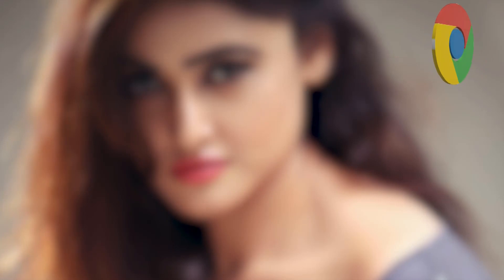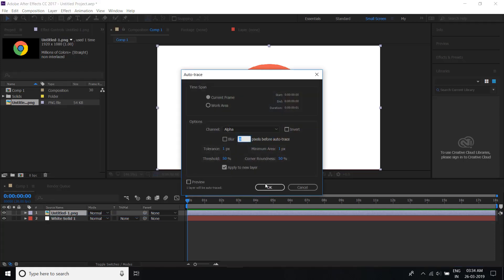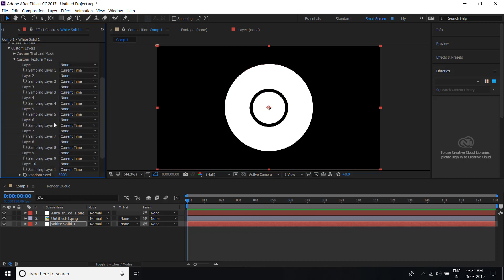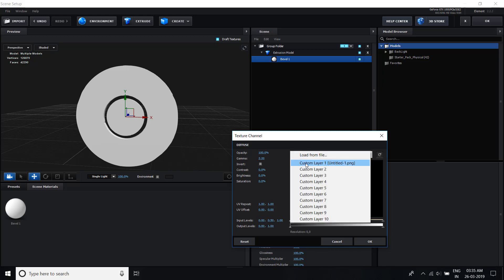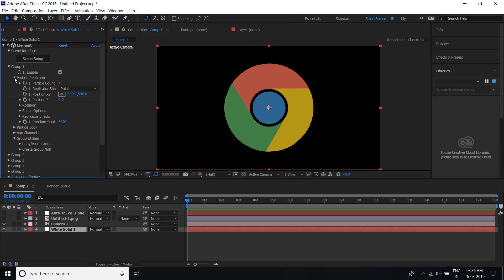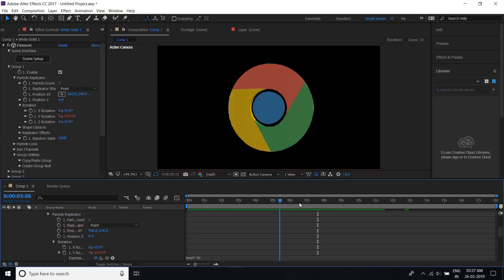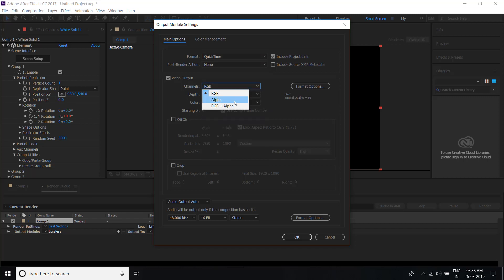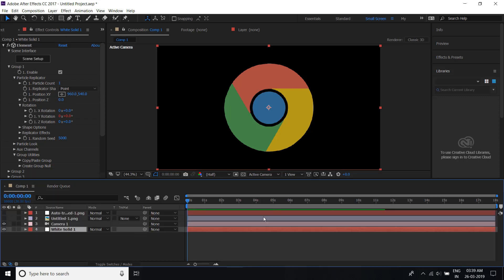How To Make 3D Logo Animation For Your Top Conner Watermark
In This Video We Will Watch How To Make 3D Logo Animation For Your Top Conner Watermark.